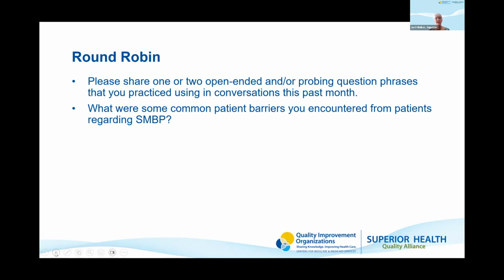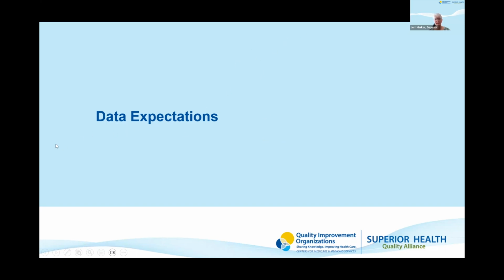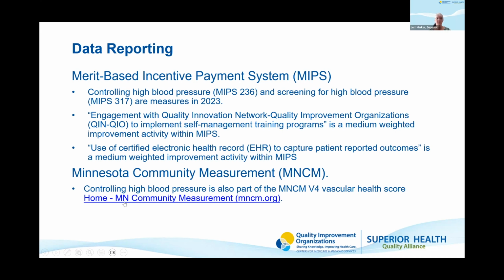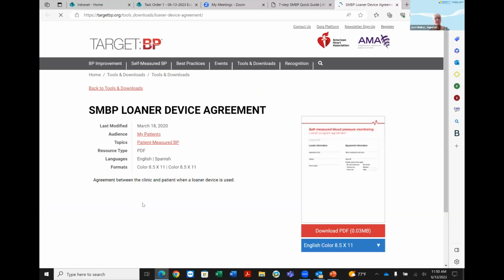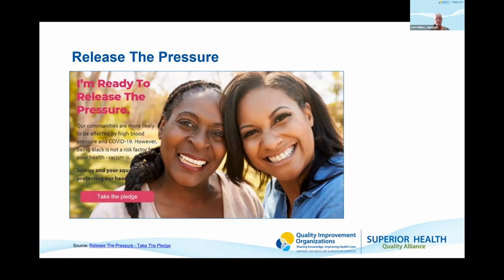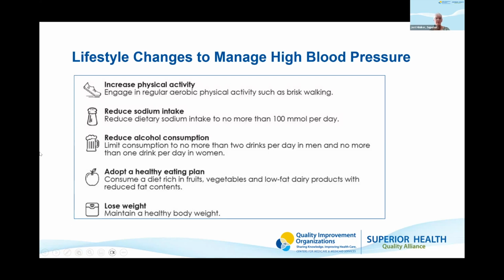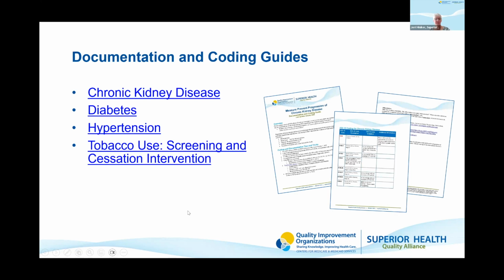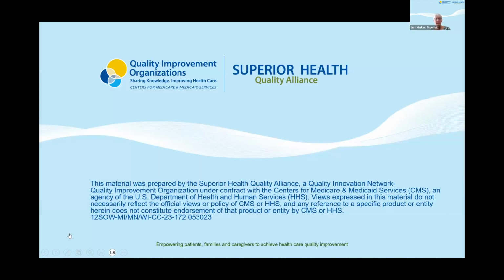SC Building Your SMBP Programs Session 6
Self-measured blood pressure (SMBP) is the regular measurement of blood pressure by the patient outside the clinical setting, typically at home. In this six-session training, you will learn the benefits and techniques for SMBP and how to operationalize at-home measurements in practice.
Outline ongoing data tracking recommendations.
Patient facing resources​ and staff facing resources.